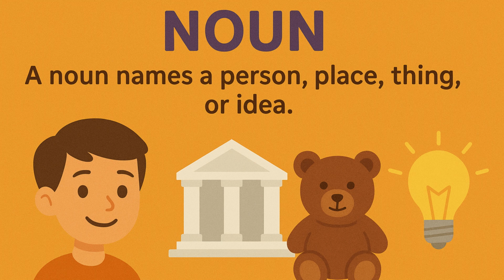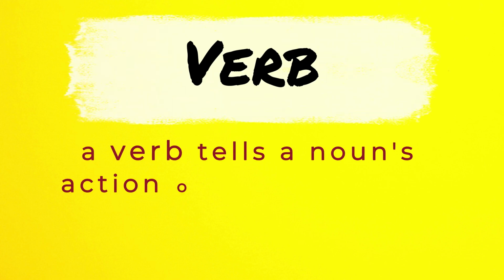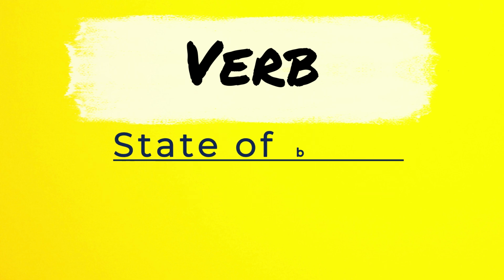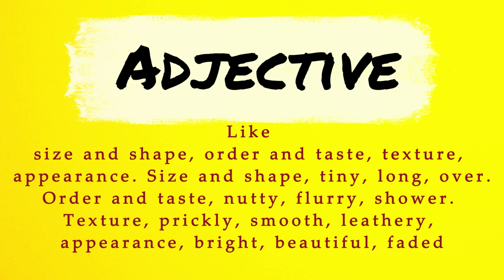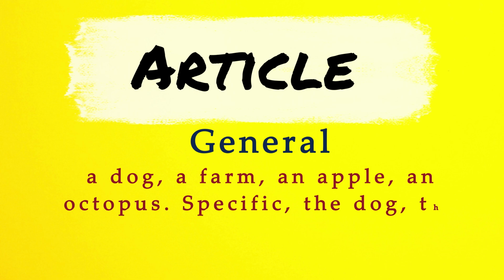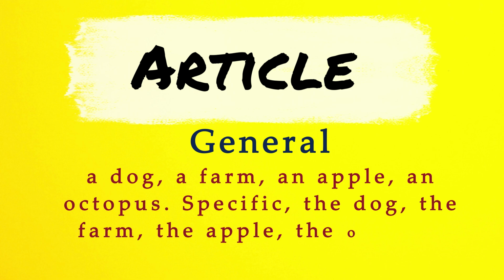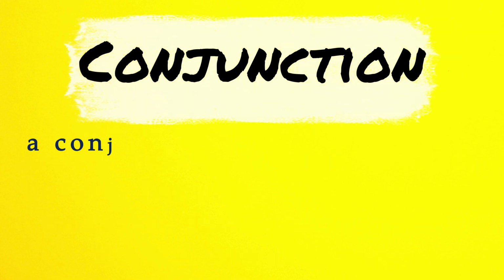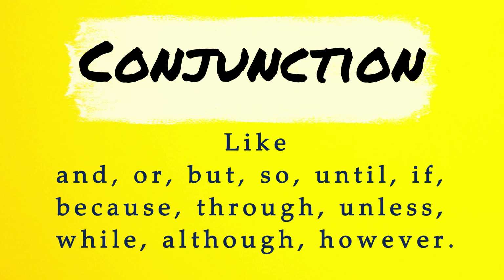Parts of Speech in English Grammar - Learn Nouns, Verbs, Adjectives & More! | ToondyKids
📚 Welcome to ToondyKids! 🎉 In this fun and educational series, we explore the Parts of Speech in English Grammar – the building blocks of language! Kids will learn about Nouns, Verbs, Adjectives, Adverbs, Pronouns, Prepositions, Conjunctions, and Interjections through colorful animations, catchy songs, and interactive quizzes.

🔹 What You’ll Learn:
✔️ What are the 8 Parts of Speech?
✔️ How to identify Nouns, Verbs, and Adjectives in sentences
✔️ Fun examples & easy tricks to remember grammar rules
✔️ Engaging exercises to test your knowledge